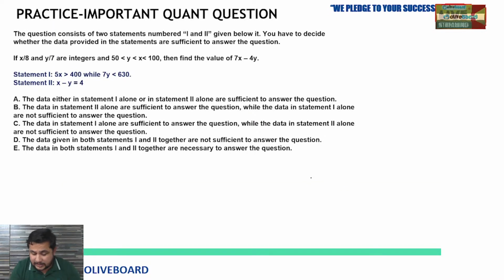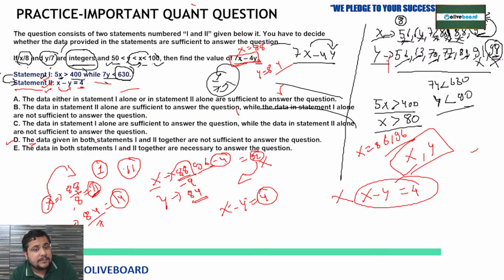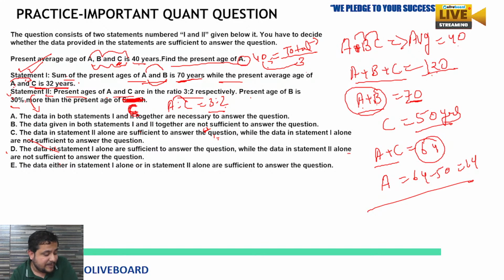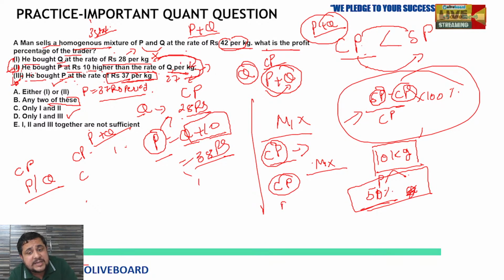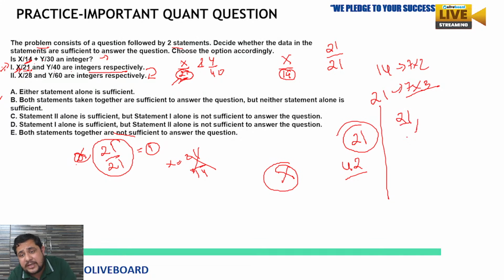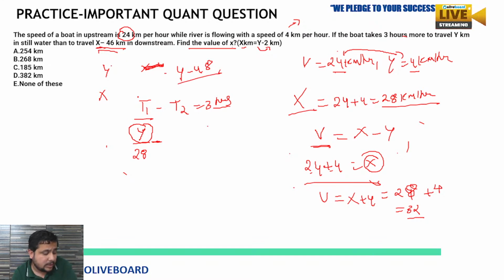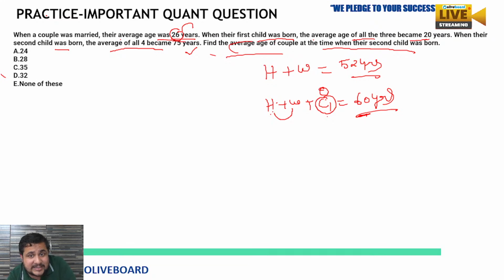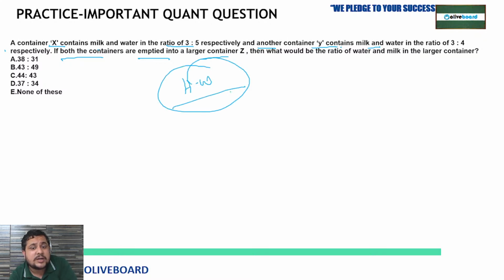RBI Grade B Quants Questions | Quantitative Aptitude Practice | Lecture 11 | Mayank Sir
In the session we will cover the most important questions for Quantitative Aptitude for RBI Grade B Exams.Get a Better in-dept understanding by practising these questions with our Faculty Mayank Sir and Ace your RBI Grade B exams for 2023